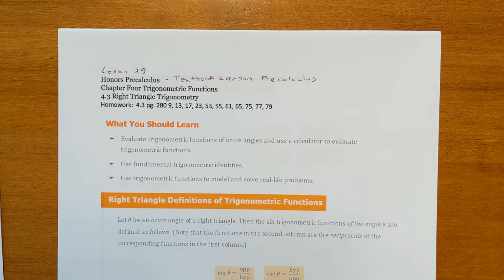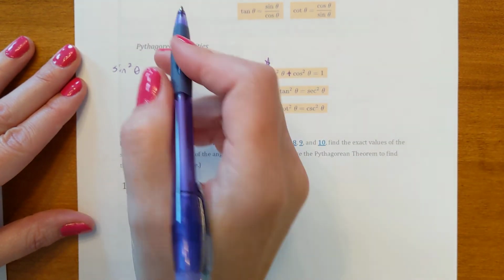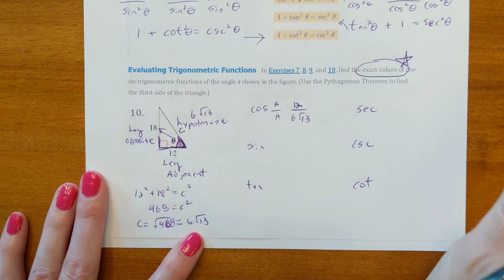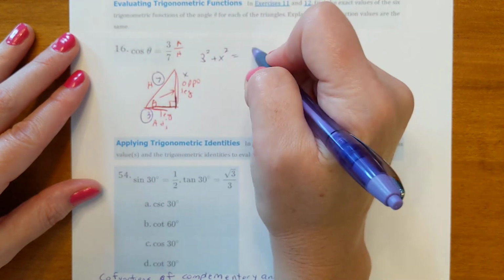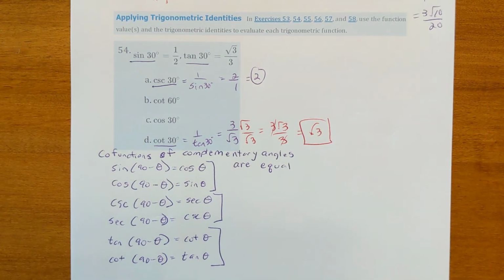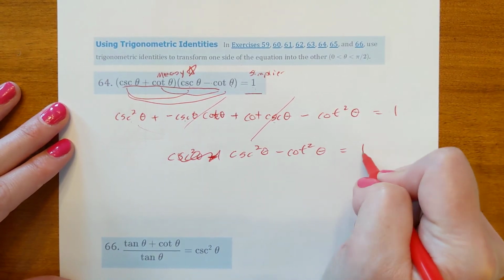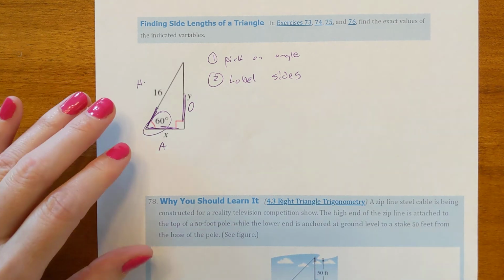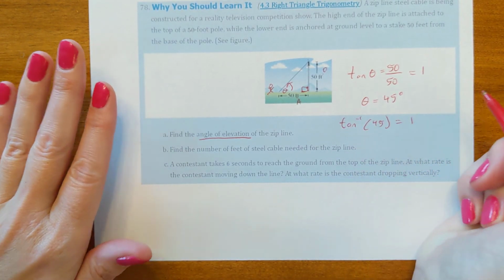Precalculus Lesson 25: 4.3 Right Triangle Trigonometry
Evaluate trigonometric functions of acute angles and use a calculator to evaluate trigonometric functions.  Use fundamental trigonometric identities.  Use trigonometric functions to model and to solve real-life problems.